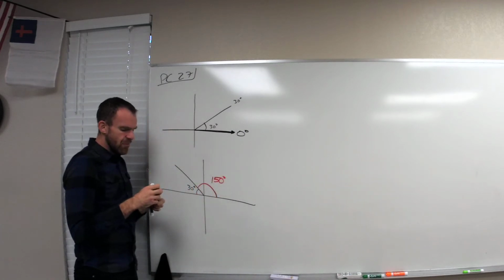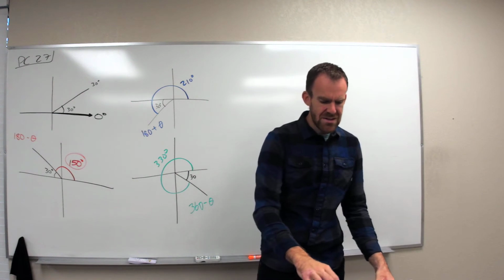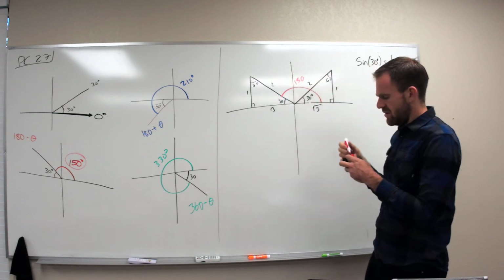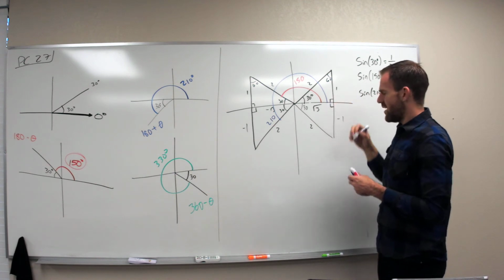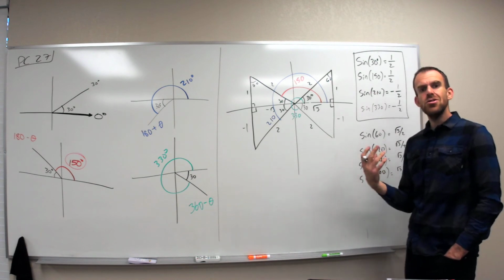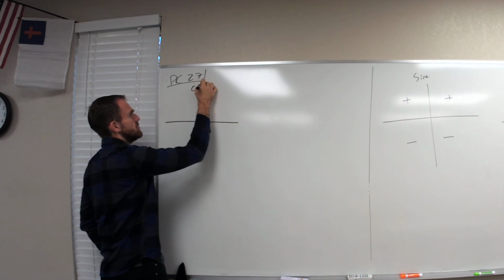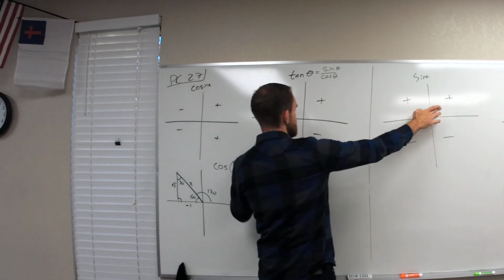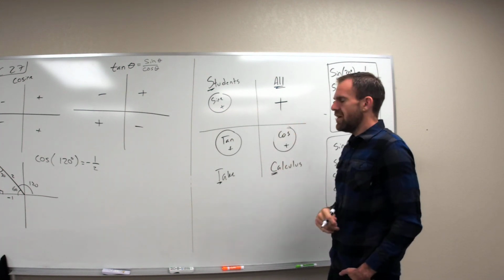PreCalc Lesson 27